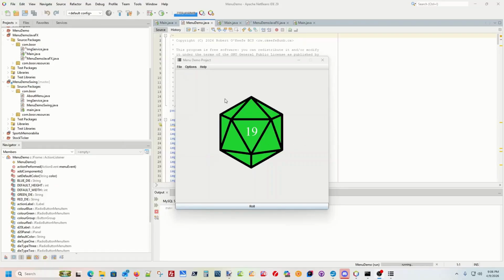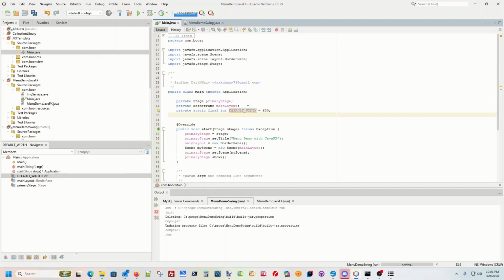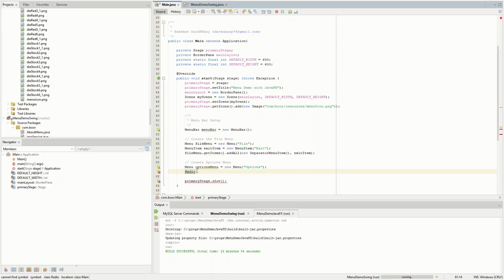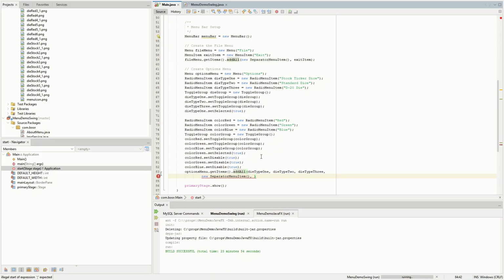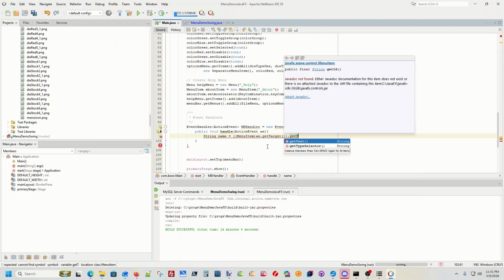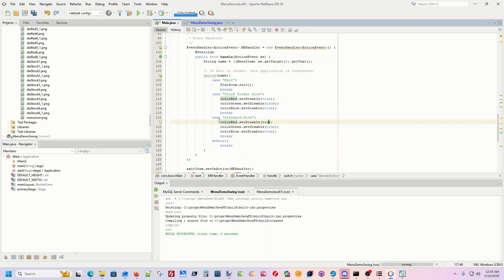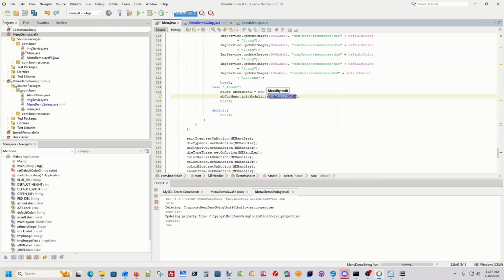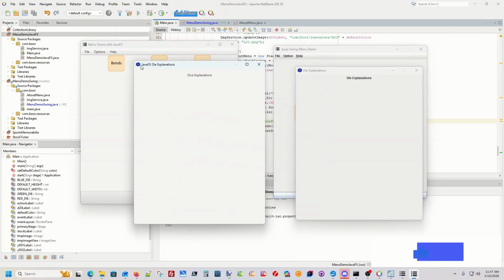JavaFX Menus and Functionality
Create a Menu using JavaFX and add Menu functionality using JavaFX 26 and Apache NetBeans 29.

VM Options:
--module-path c:/JavaFX/javafx-sdk-26/lib
--add-modules javafx.base,javafx.controls,javafx.fxml,javafx.graphics
--enable-native-access=javafx.graphics
--sun-misc-unsafe-memory-access=allow